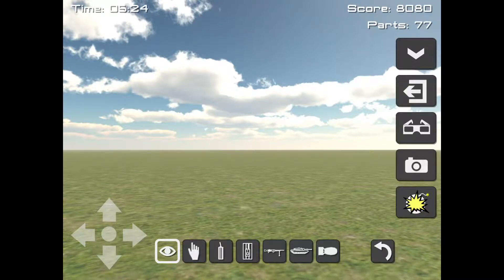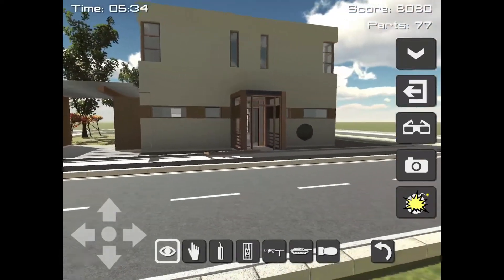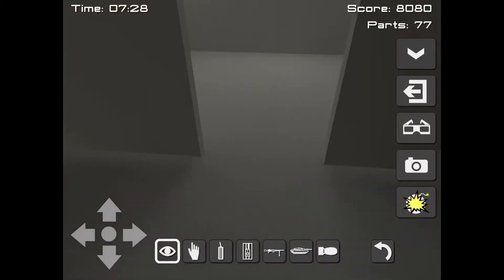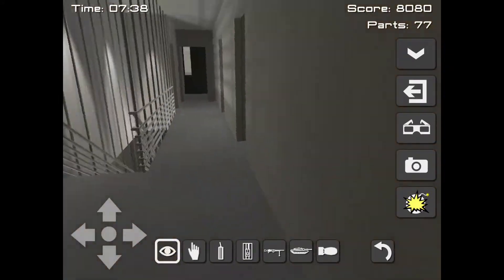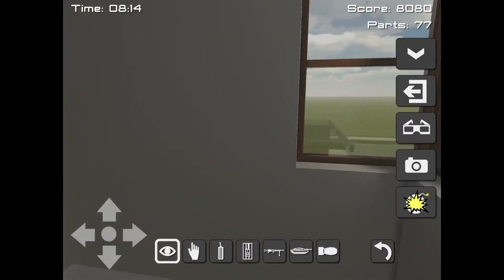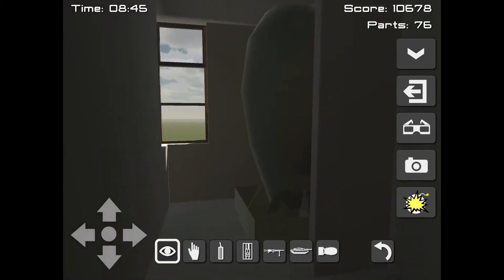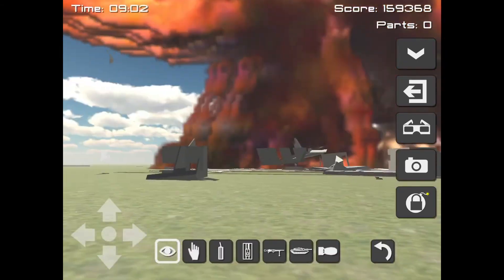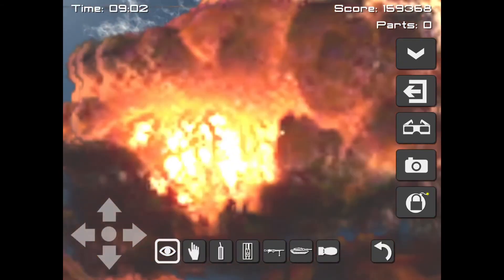The struggles of being a Youtuber…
Enough said………